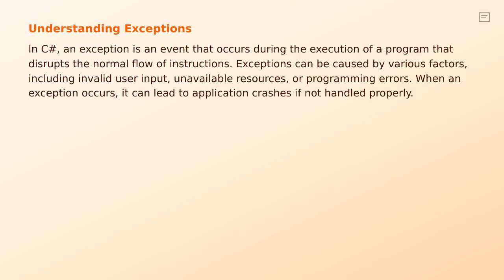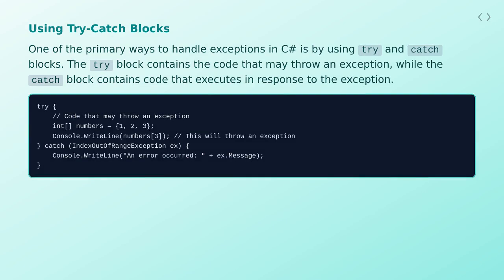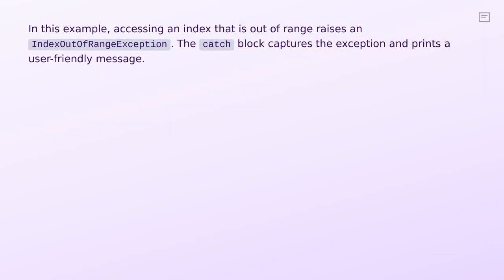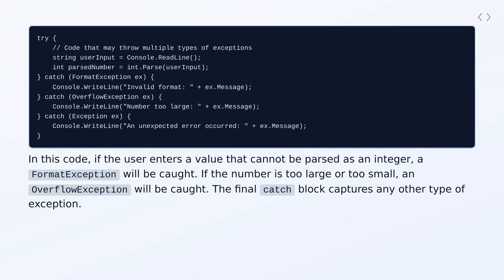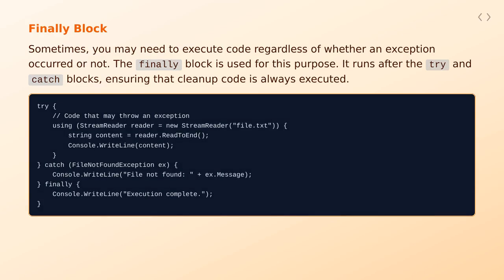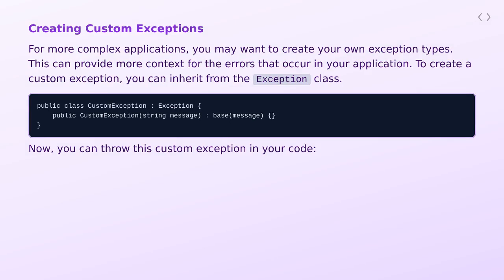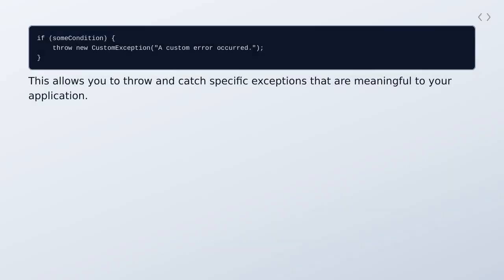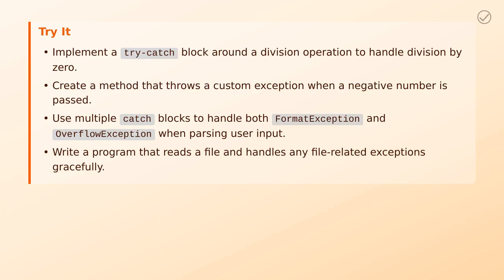7.5 Best Practices for Error Handling